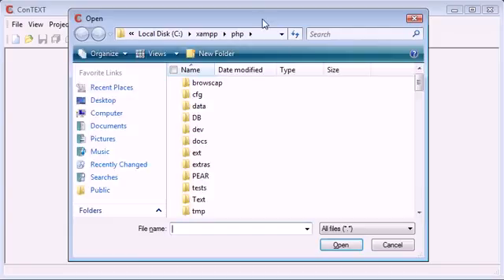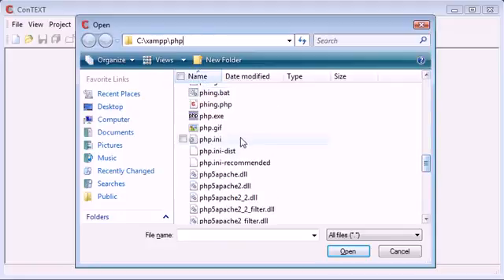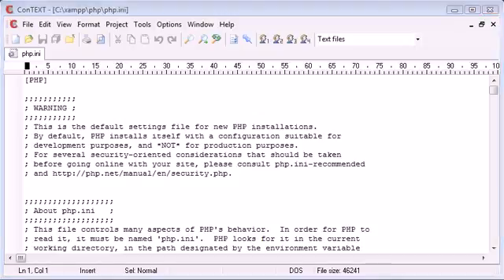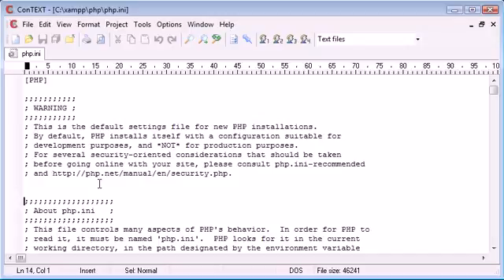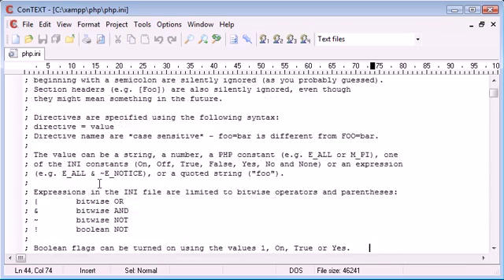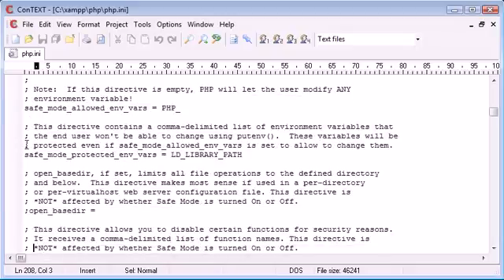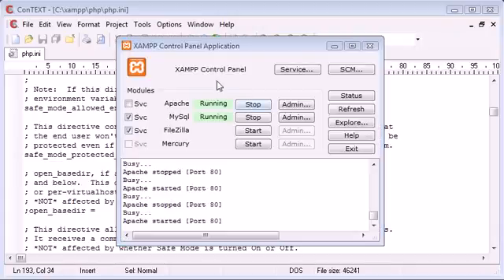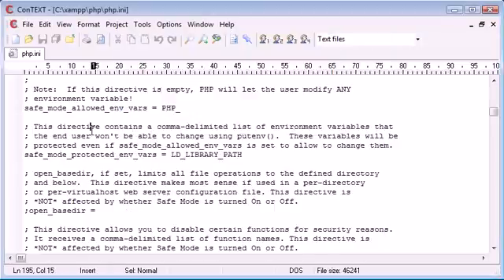07 | Beginner PHP Tutorial 7 | The php ini File | GeekyPHP